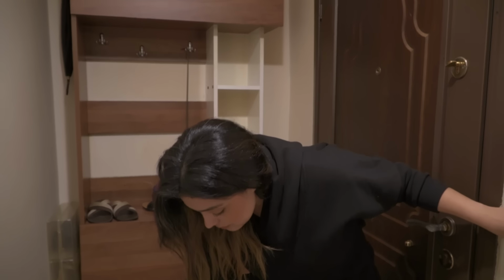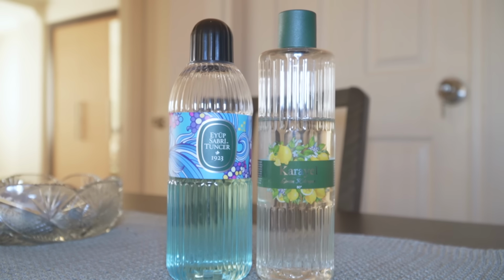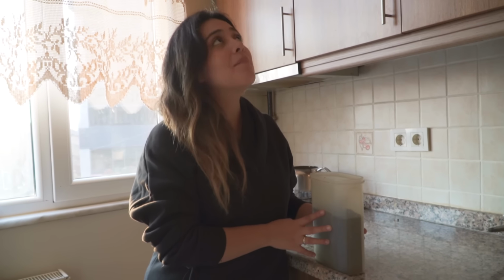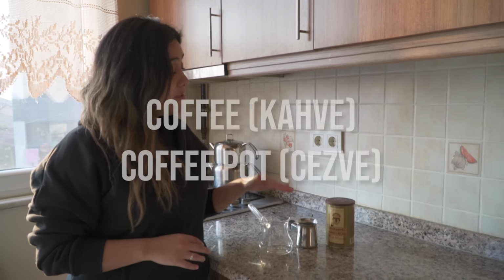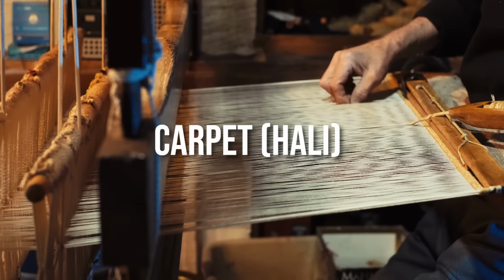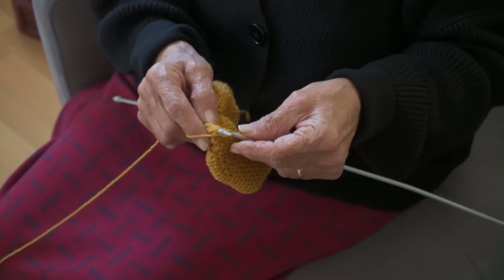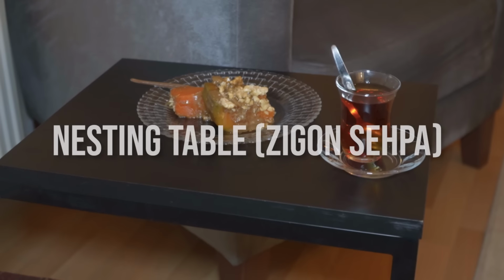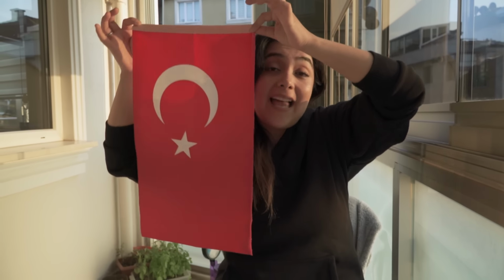Things You'll Find in Every TURKISH HOME 🇹🇷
Are you soon moving to Istanbul, or you are just wondering about the Turkish homes?
In this video we give you a quick tour inside a Turkish apartment where we also show you what are the essential things every Turkish home should have, that way you can also have a better idea of Turkish lifestyle, culture and what is it like living in Turkey!

We have carefully created many itineraries and organized useful information for you all, including a list with plenty of hotels for all budgets and organized by areas, more than 100 restaurants, and much more! All the guides are LIVE, that means that they're updated daily and surely we’ll keep adding more and more! The new changes will automatically sync even after you get it WITHOUT an extra cost!
All you have to do is sign up for free and get the guide or itinerary you're interested in! 🎉

🗺️ Guided tours in Istanbul
Looking for a hassle-free way to book your city tours? Whether you're interested in historical landmarks, cultural experiences, or culinary delights, we've got you covered. Experienced guides will show you the best of what the city has to offer, all while providing a comfortable and enjoyable experience.

Chapters:
00:00 - Intro
00:15 - Entering to the house
01:03 - First thing you will see in a house
01:36 - You'll be welcomed with this item
02:06 - The most used items in Turkish home
03:40 - Cezve and Turkish coffee
04:44 - Turkish carpets
05:20 - Laceworks and how they do it
05:57 - Send bad luck away with this item
06:51 - Nesting table
07:18 - Turkish flag
07:54 - Thanks for watching :)